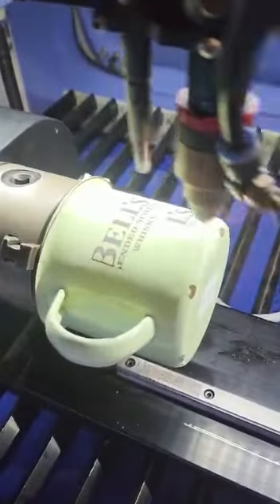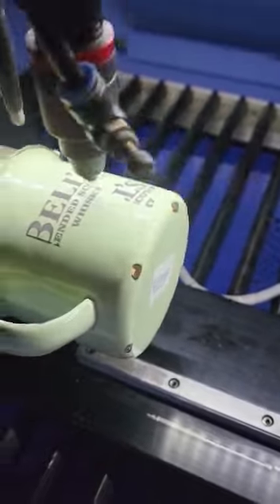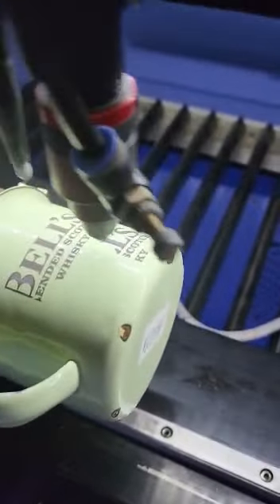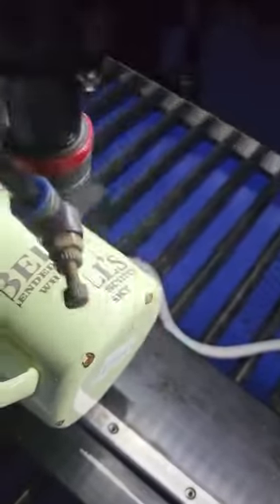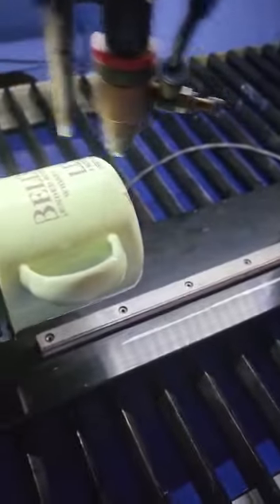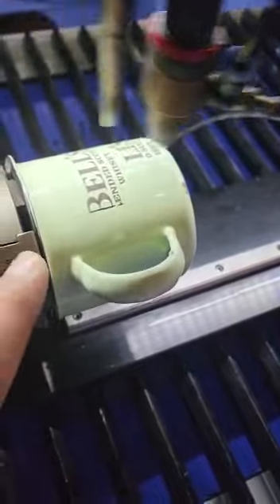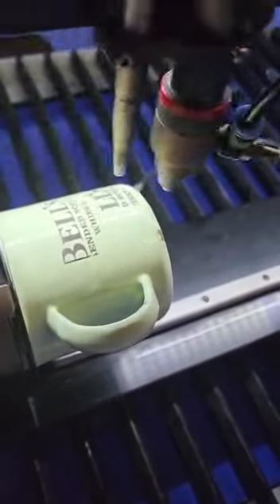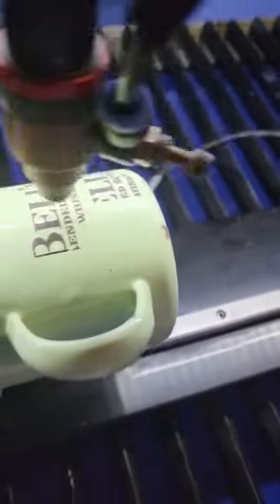Tin Enamel Mug being engraved 80W Co2 Laser Machine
I love engraving these mugs they engrave easy and looks awesome.